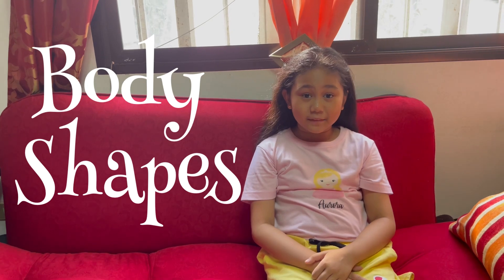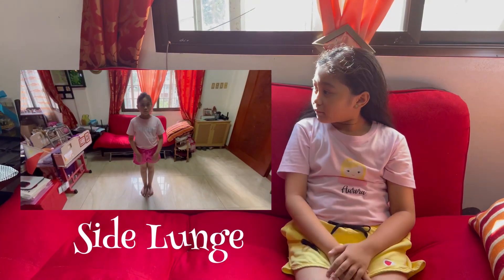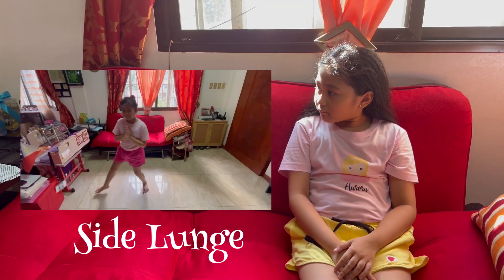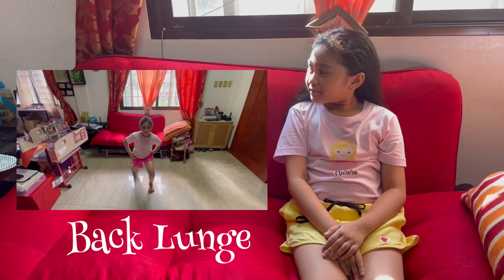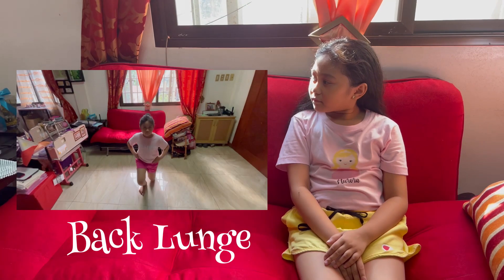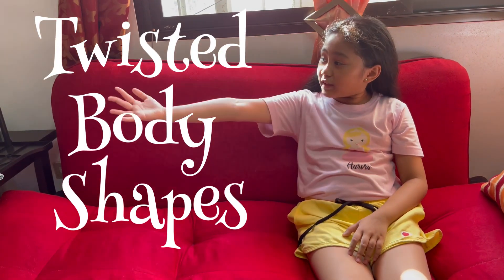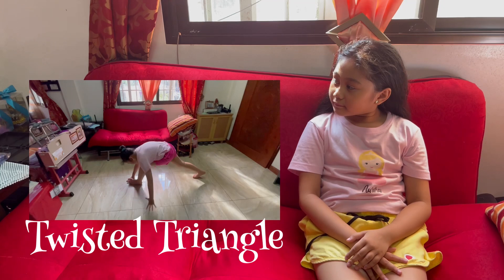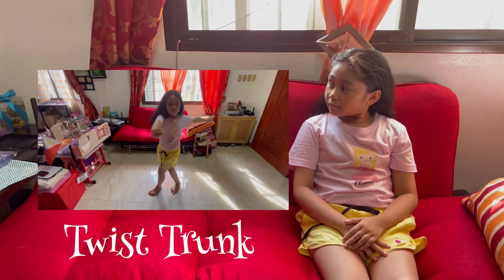Twinnies’ Body Shape Exercises hosted By Erinn